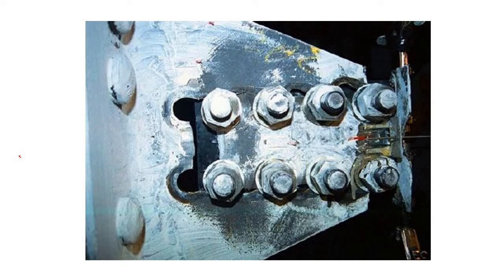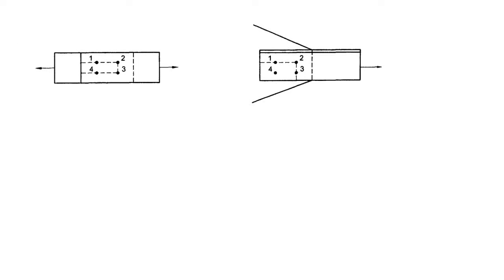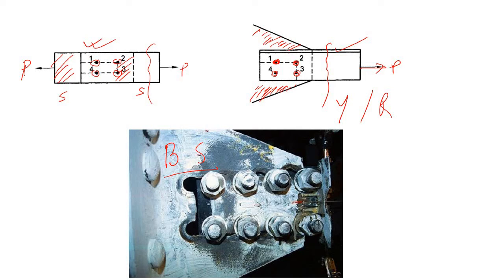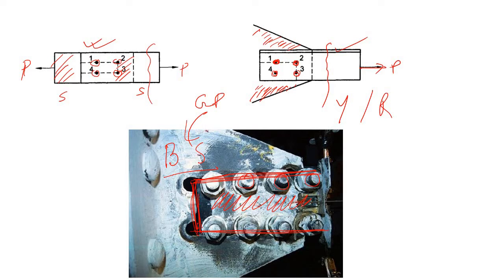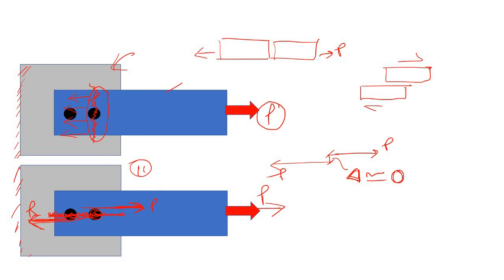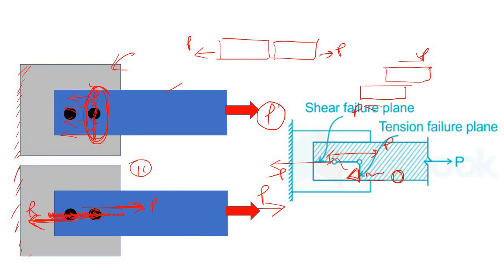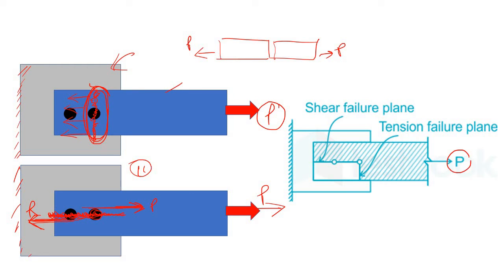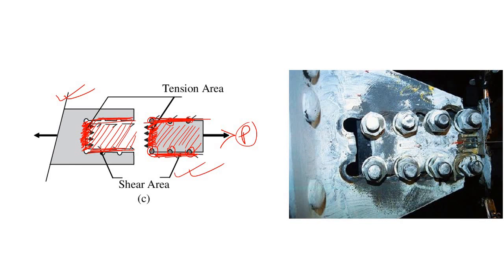Block Shear : Steel Connection Design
Watch this video to learn about the :
What is Block Shear,
How Block shear act in Steel connection,
What are the force need to be considered to resist block shear failure,